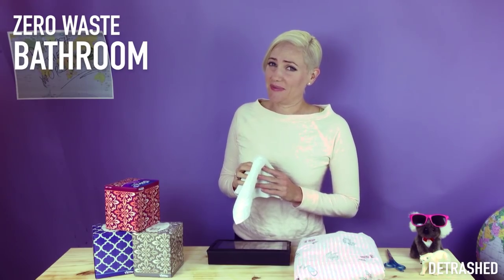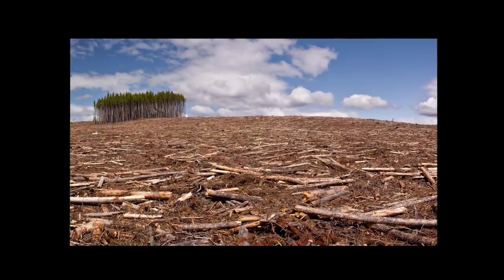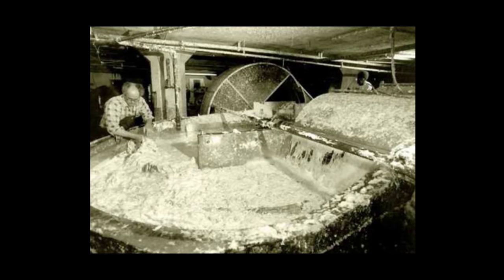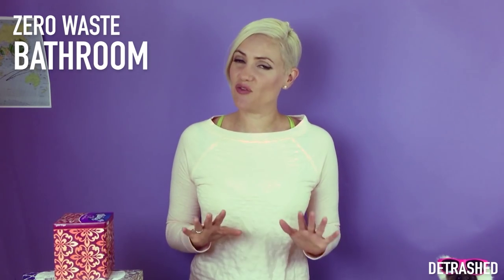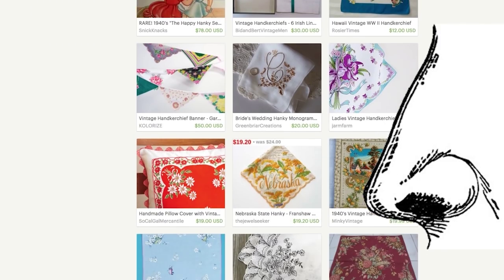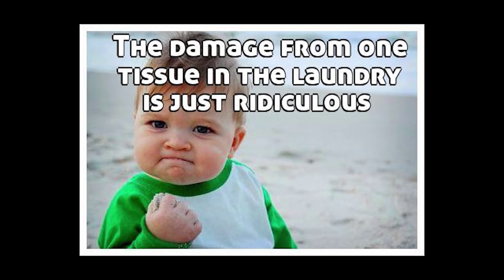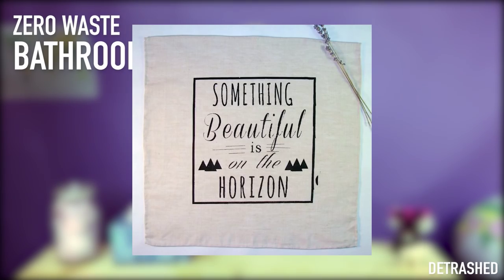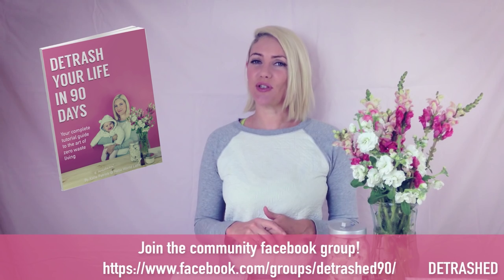Why You should Use Handkerchiefs: Zero Waste Bathroom Tip #6 with Katie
Quit using tissues and get some handkerchiefs. There are more issues with tissues than just what happens to them after we throw them out. In this video, I explain the environmental issues surrounding tree harvesting, pulp making, recycling, and how tissues are contributing to tiger extinction.

OsoCozy Flannel Baby Wipes
Organic Cotton Hankies
Men's 6 Piece Hankie Pack
Women's 6-pc Handkerchiefs in Floral Print

Get more free resources on how to use gamification and behavioral science to improve the engagement and adoption of your environmental and climate programs:

Books:
How to Save the World: 📒